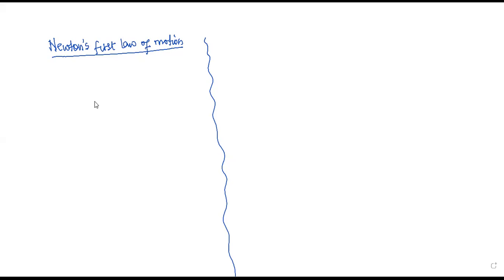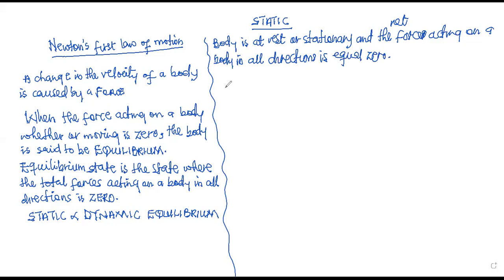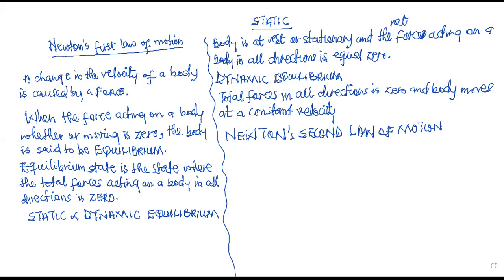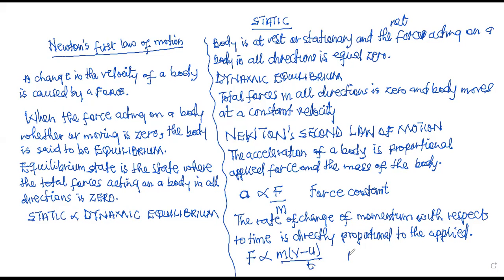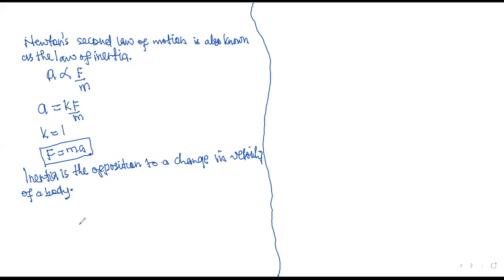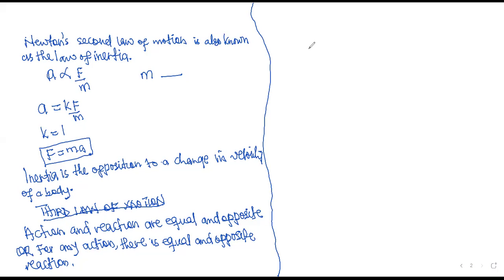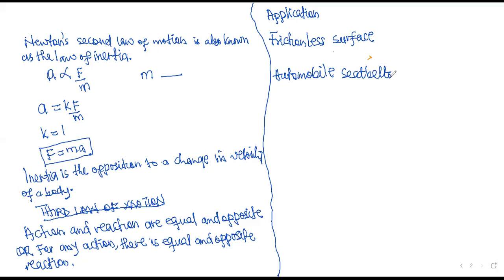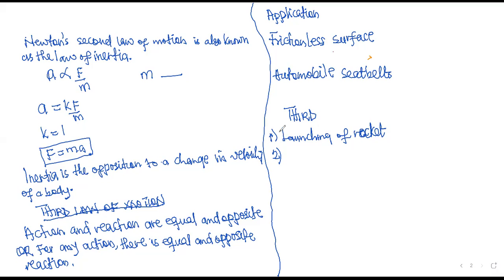Newton's laws of motion